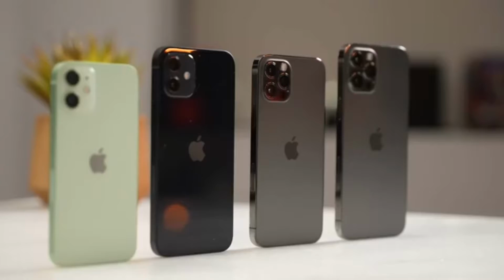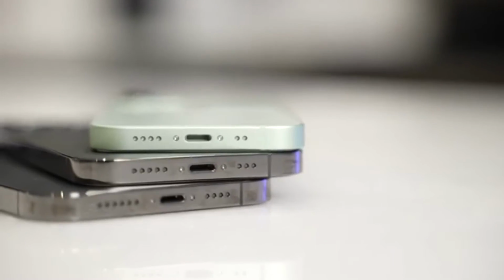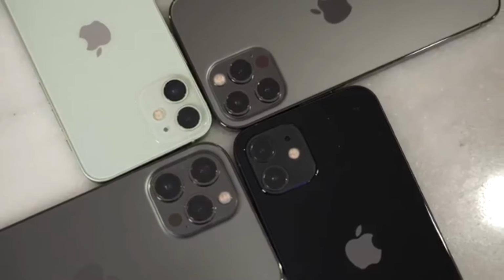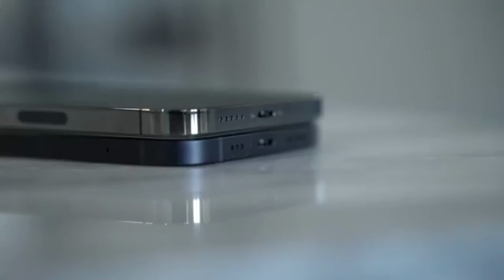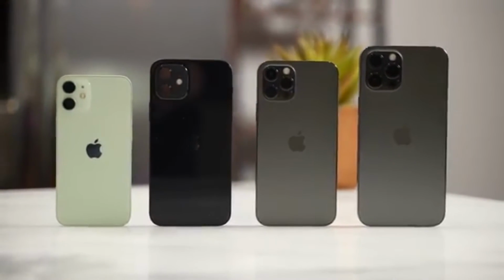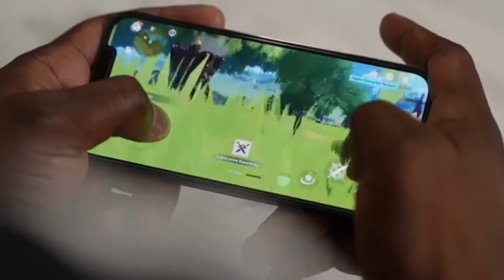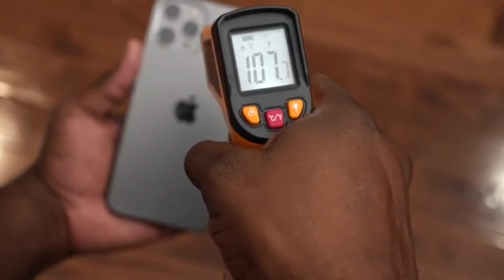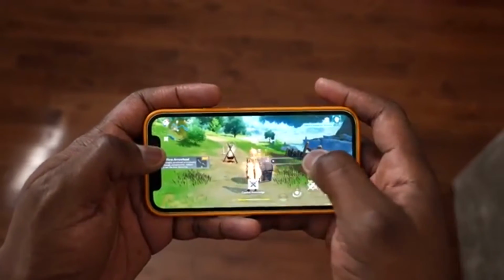iPhone 12 Pro Max vs iPhone 12 Mini | Best for Gaming 2021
iPhone 12 Pro Max vs iPhone 12 Mini… Which one is best for gaming?

Universal Waterproof Phone Case